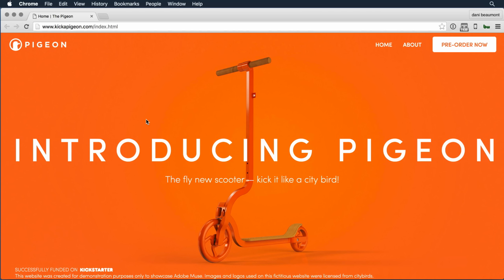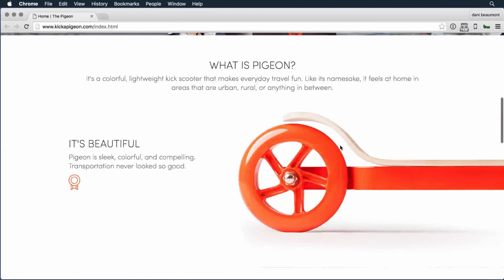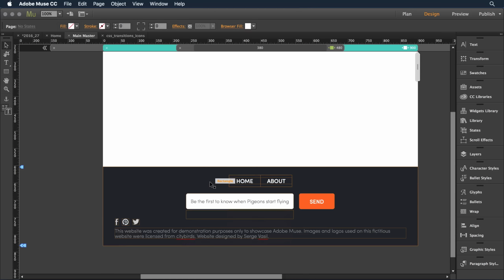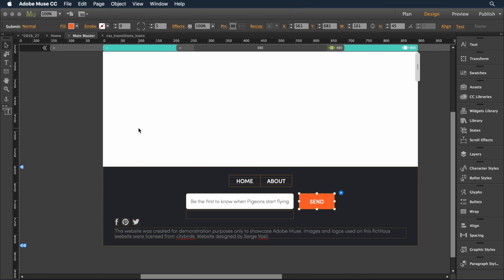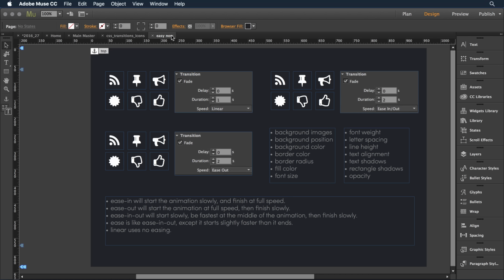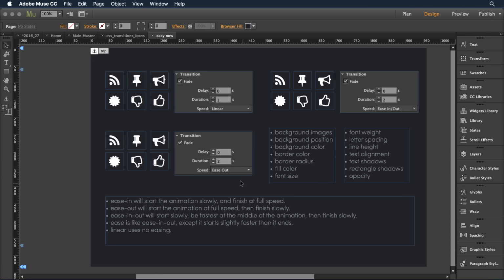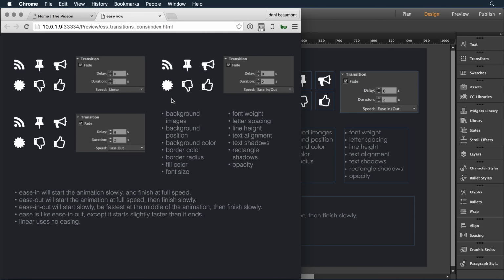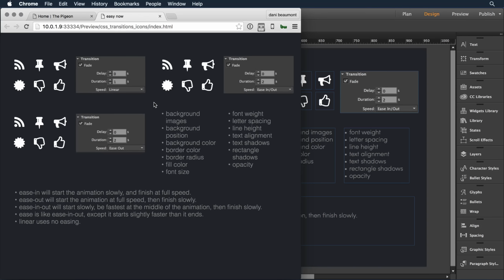CSS Transitions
Easily implement smooth transitions from one state to another directly within the Adobe Muse application